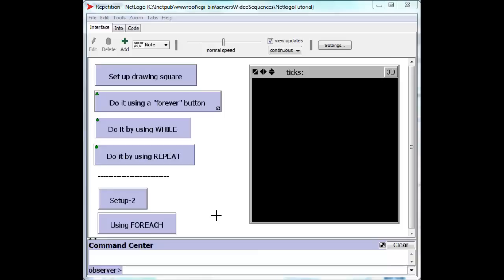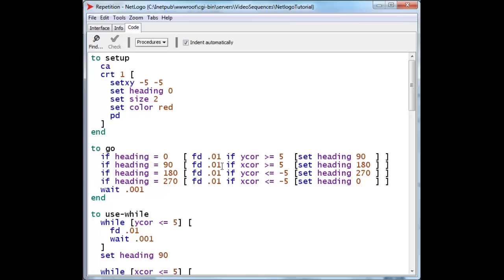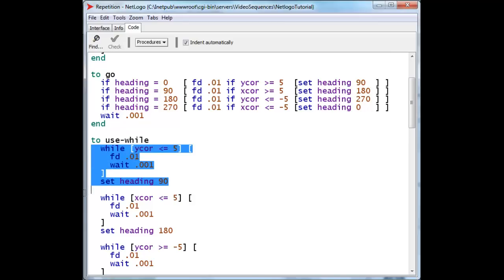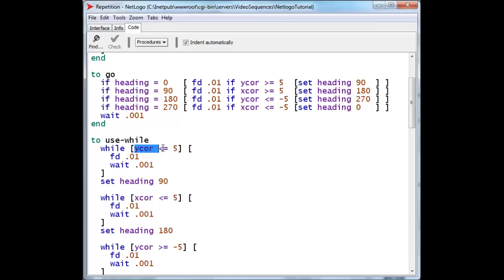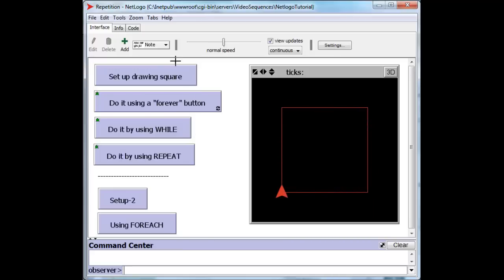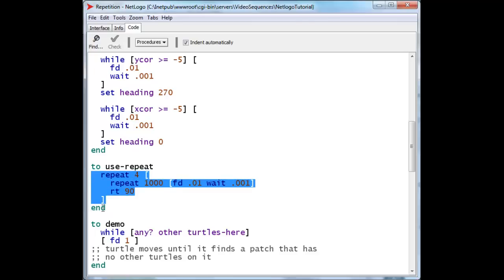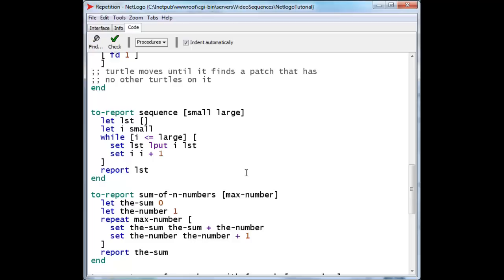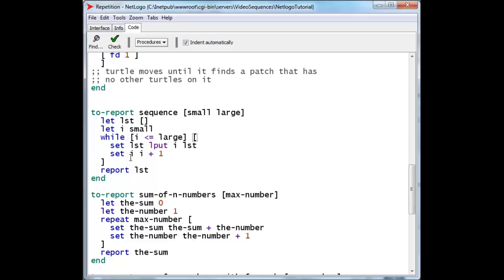Repetition-Looping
Netlogo Tutorial: Repetition-Looping